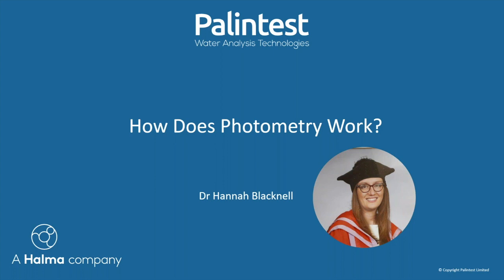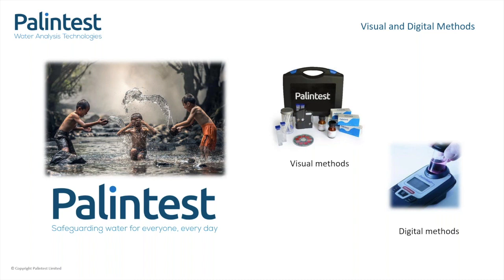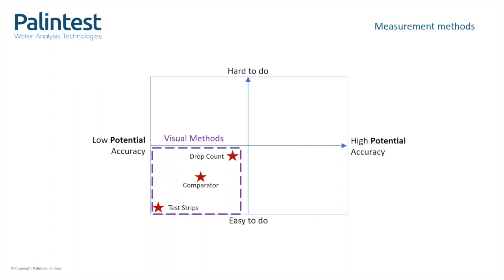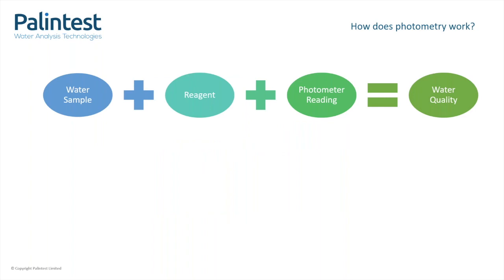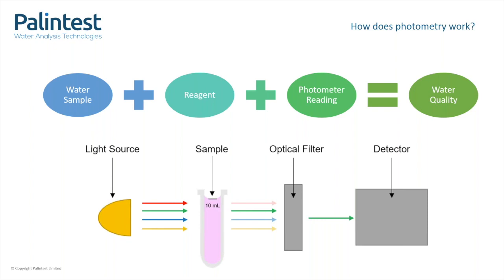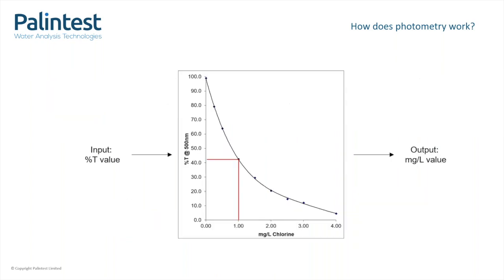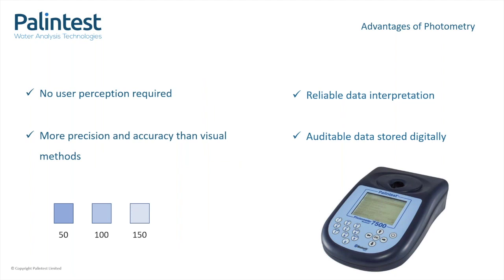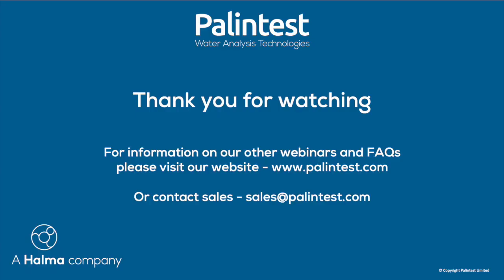Introduction to Photometry with Palintest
Palintest's Application Scientist gives an introduction to photometry and how it works in part 1 of our photometer webinar series.

For more helpful content including FAQs and case studies visit our